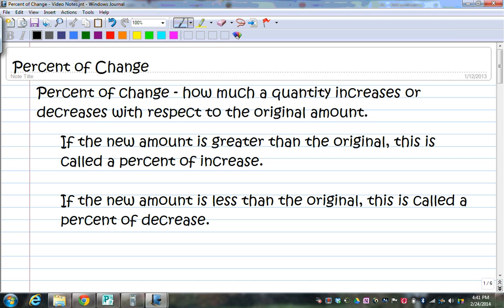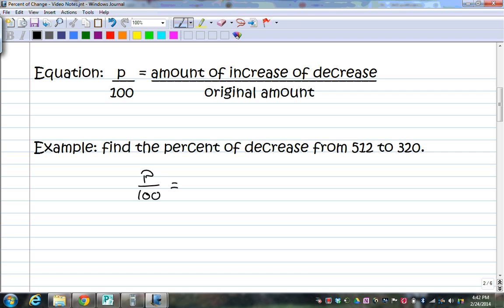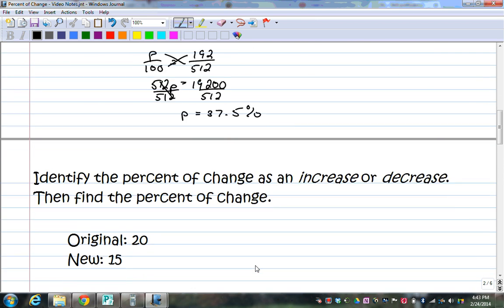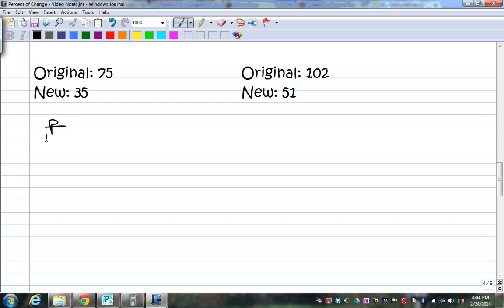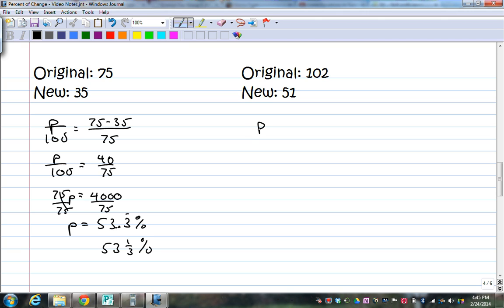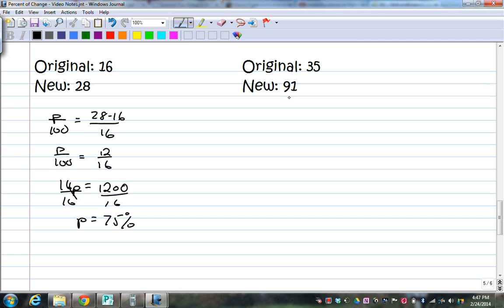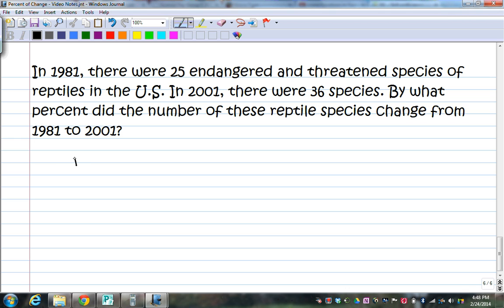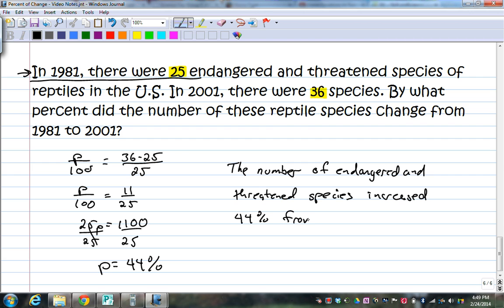Percent of Change